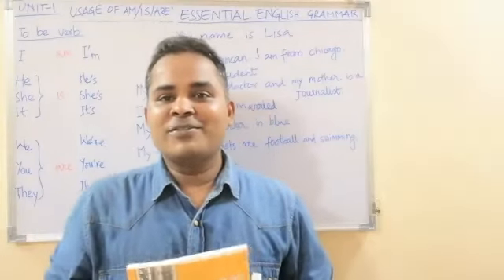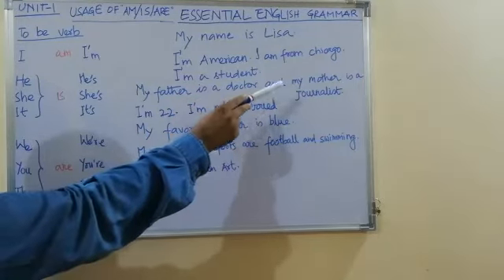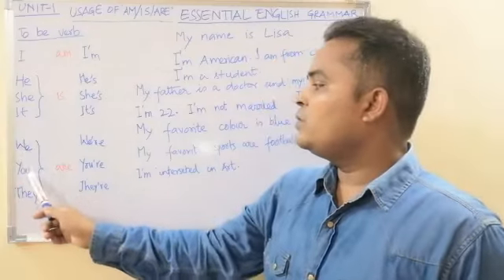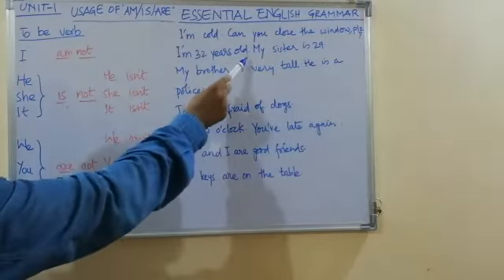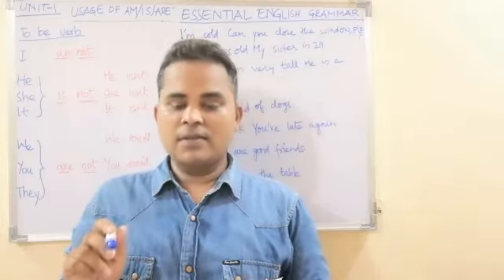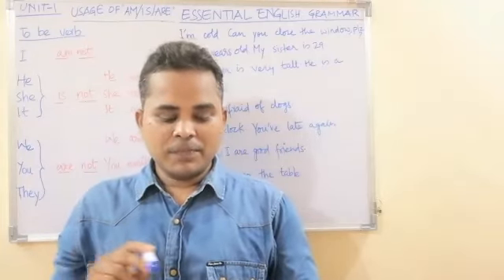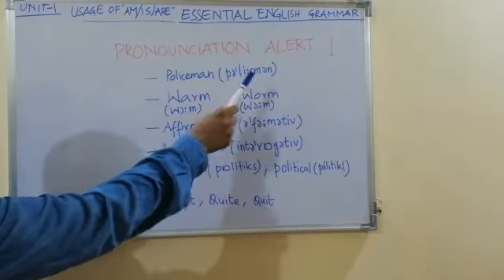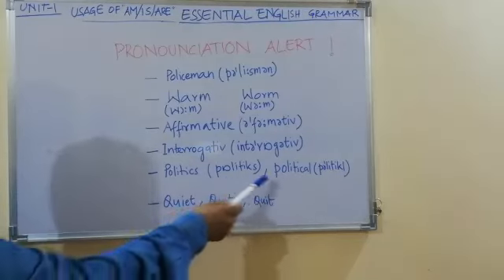Essential English Grammar, Unit-1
To be verb (am, is, are)